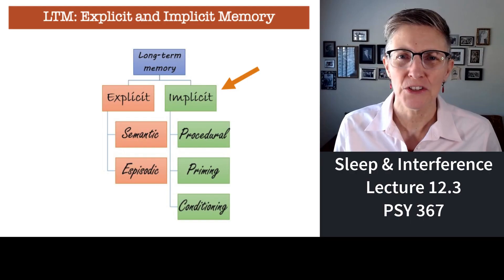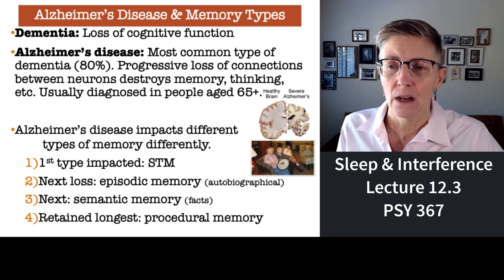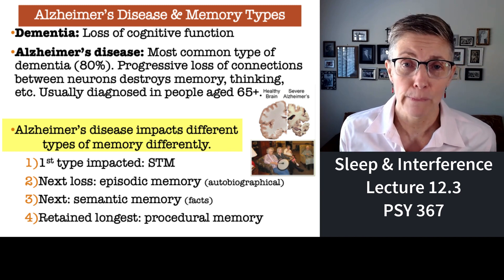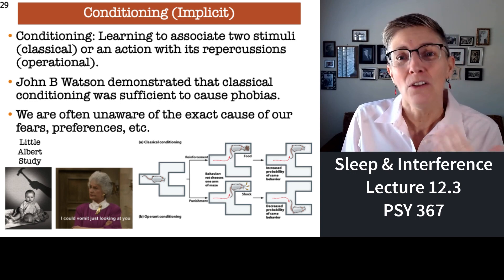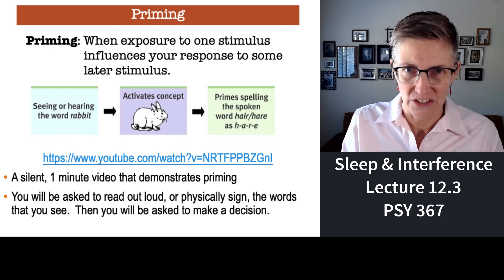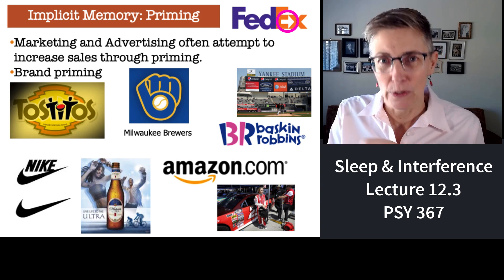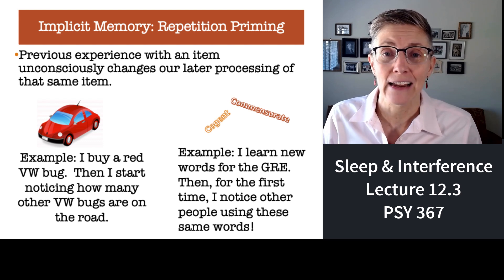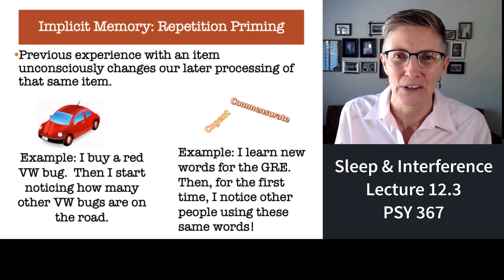367 Lecture 13.3 Implicit Memory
This penultimate portion of Lecture 13 provides an introduction to various types of implicit memory.